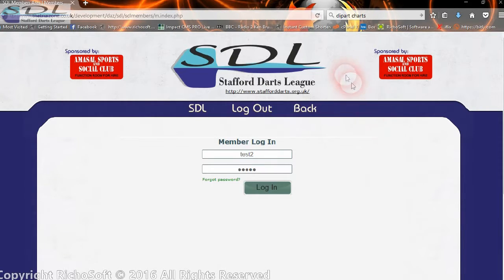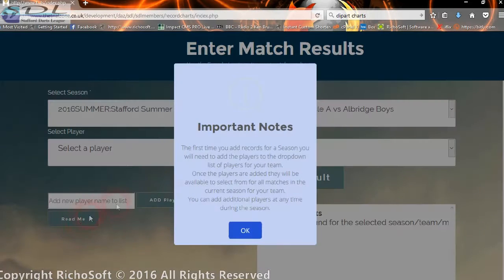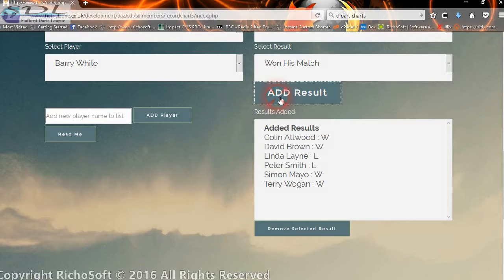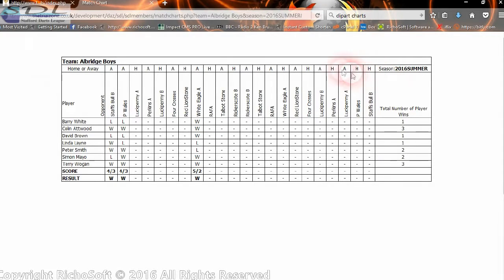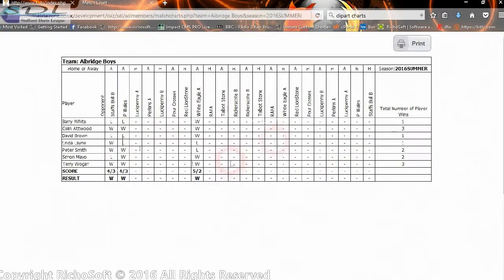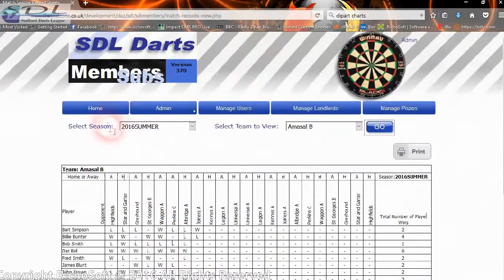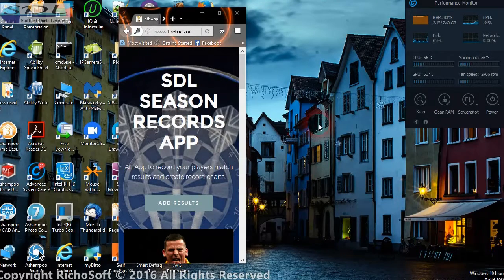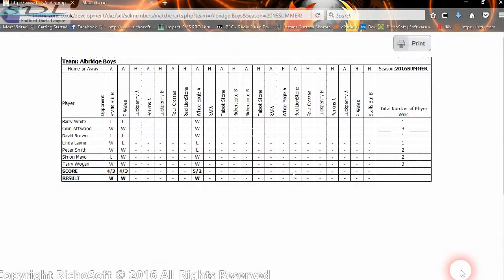New Season Match Records App for Daz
Demo for Daz